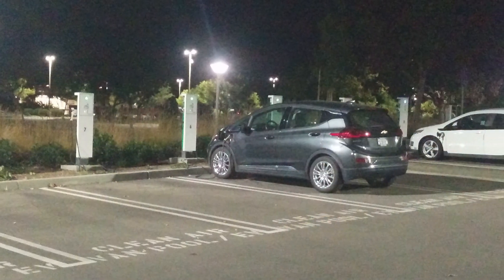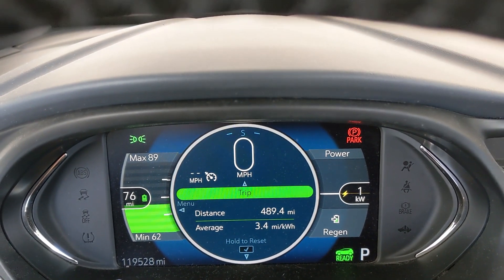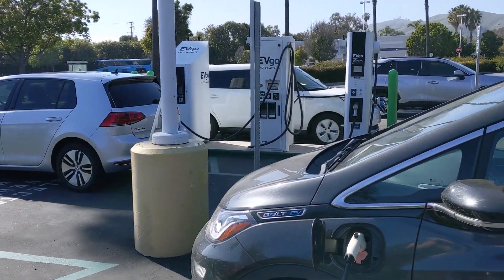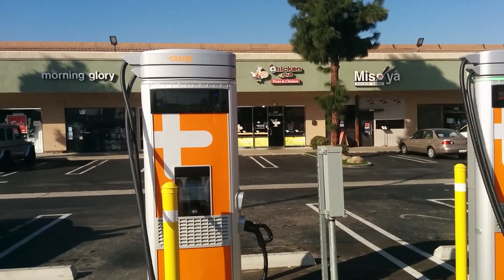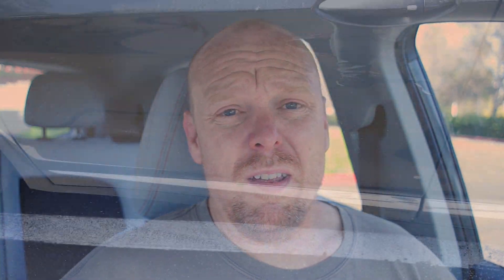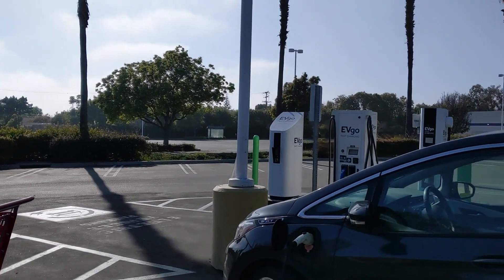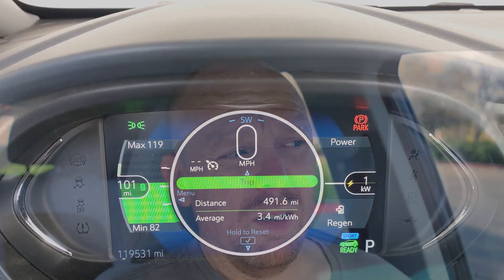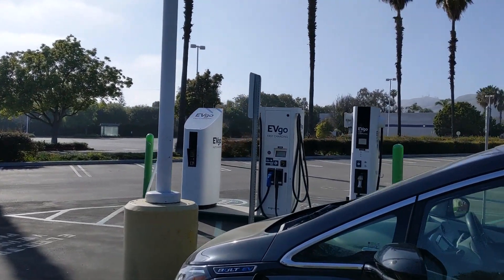Owning an EV Without Home Charging (Grocery Stores)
Many prospective EV owners have asked whether it's possible to own an EV without access to charging at home. Now that I'm not working out of the office, I no longer have access to regular charging, so I have to rely on the public charging infrastructure.

In this video, I showcase how DC fast charging at grocery stores can give people without charging at home the opportunity to own an EV.